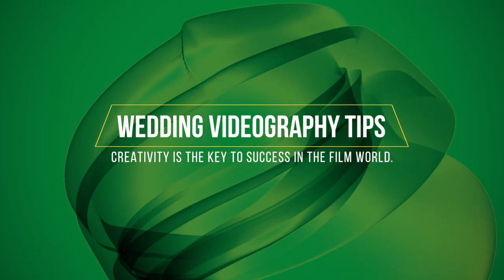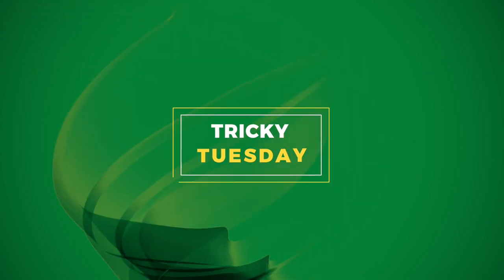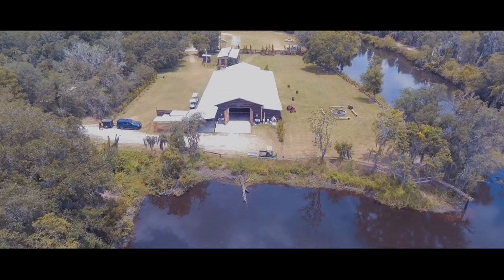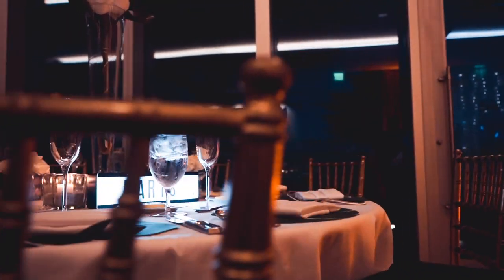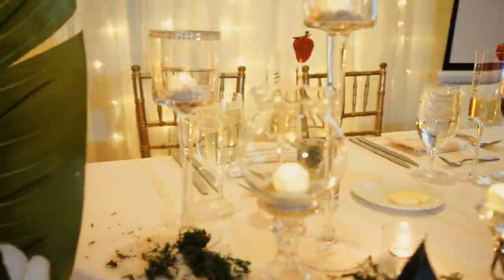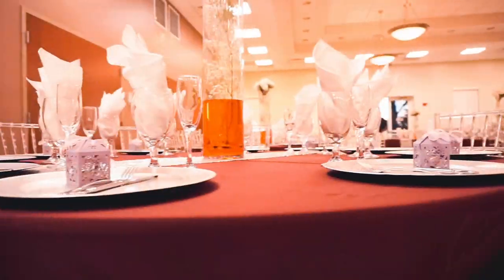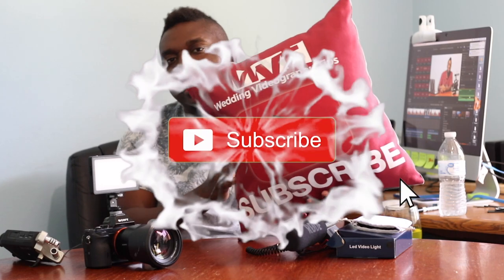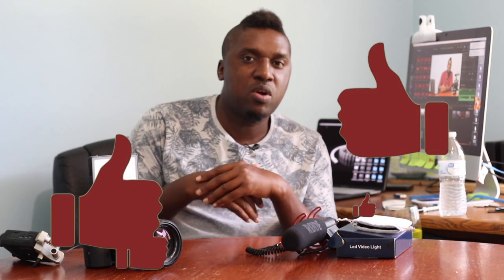Wedding B'Roll Trick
Wedding B'Roll Tricks

Light on my Camera from VIJIM

Link in Description is an Affiliate Link which means i get a tiny % if you do decide to buy the light, which will tremendously help me out to finally just focus on making these videos for you guys.

Much Love.